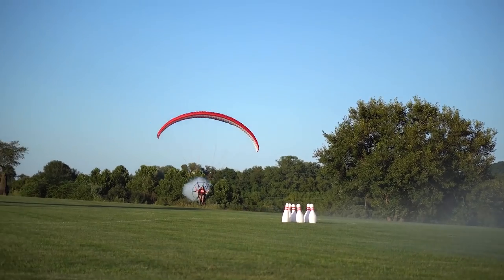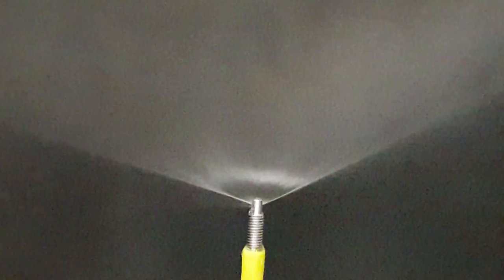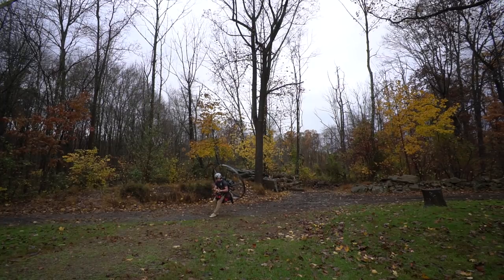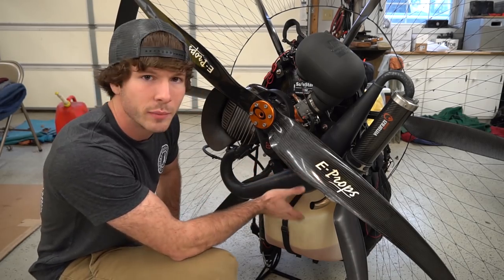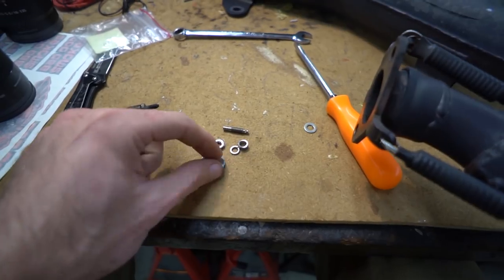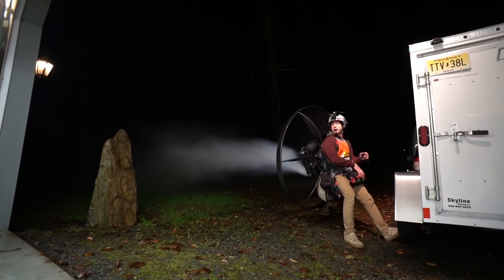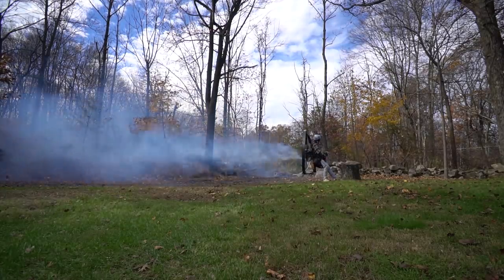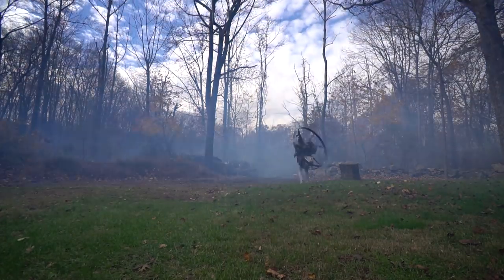Burning Used Frying Oil In A Paramotor?!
Smoke oil is expensive while frying oil is essentially free. But will it be a viable replacement? Personally, I won't be switching any time soon.

Helmet Camera
In Flight Audio Recording
Ground Camera